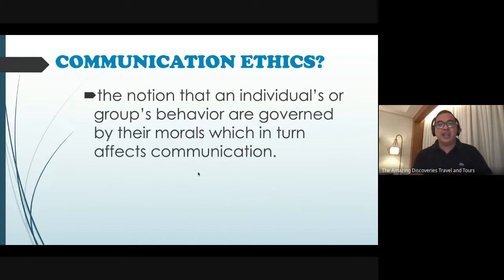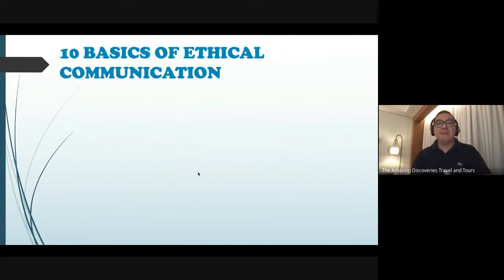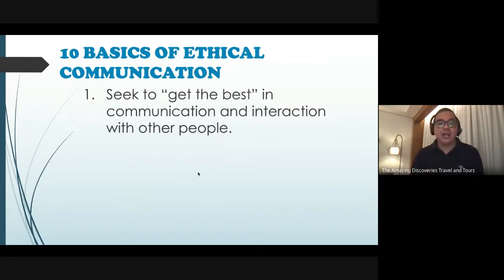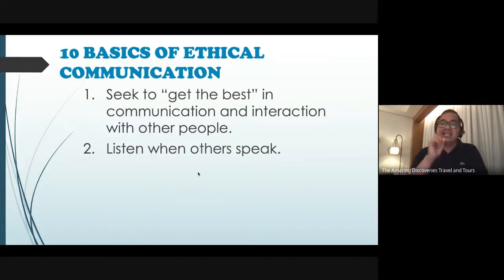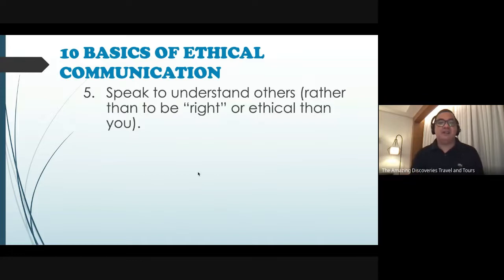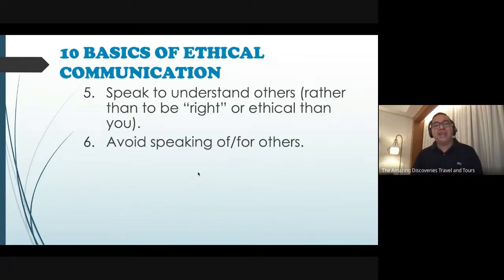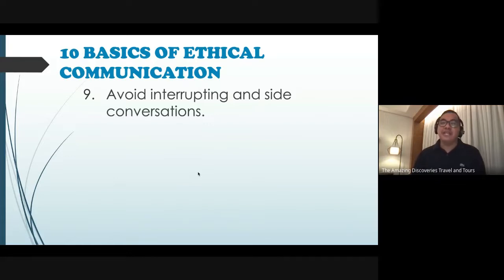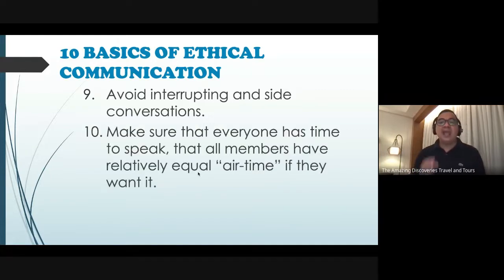DEC4 - HBO - ETHICAL COMMUNICATION (MBA)